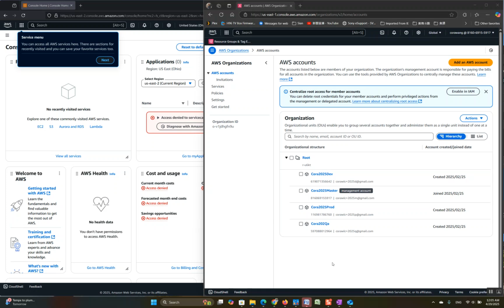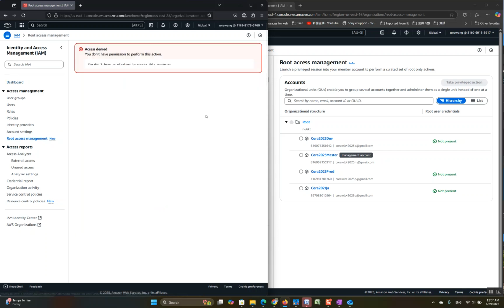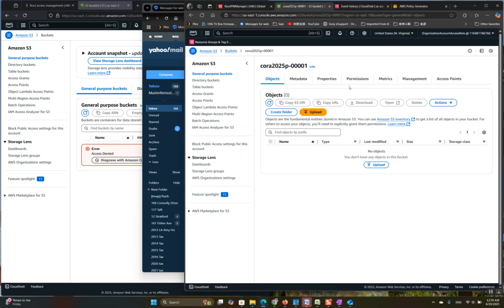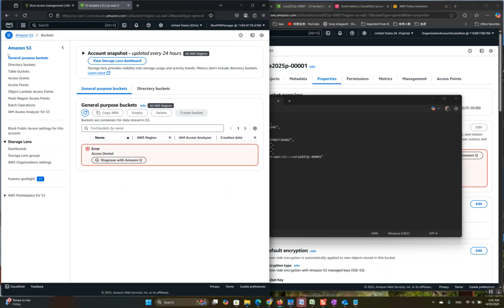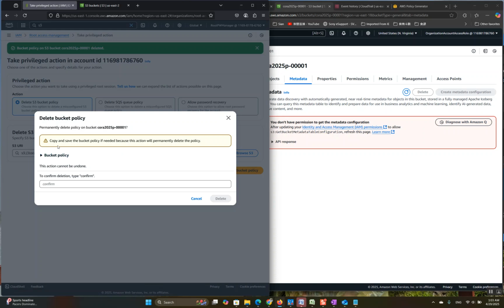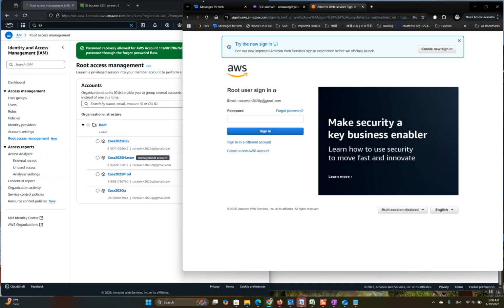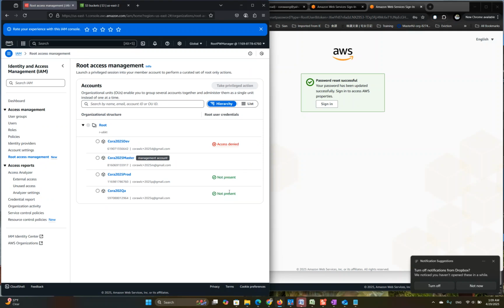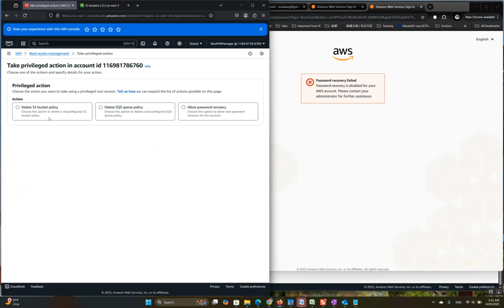AWS Root Central Managment